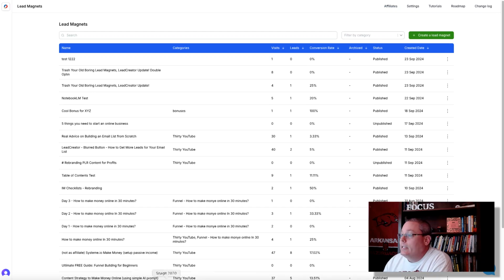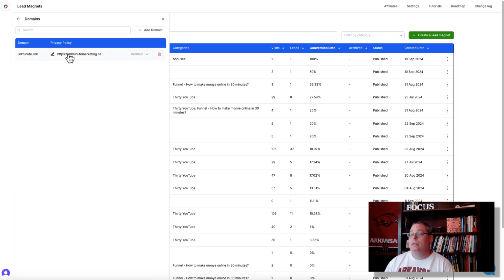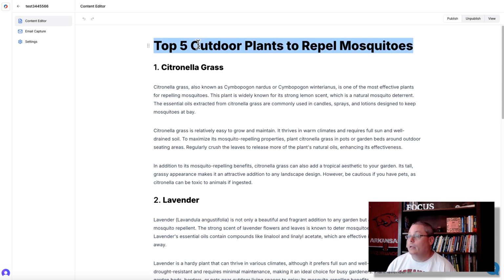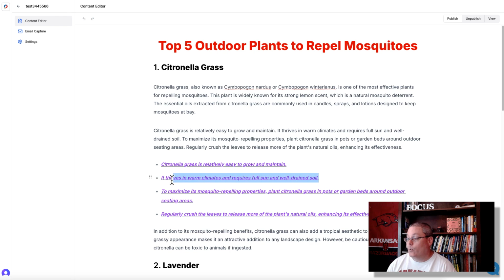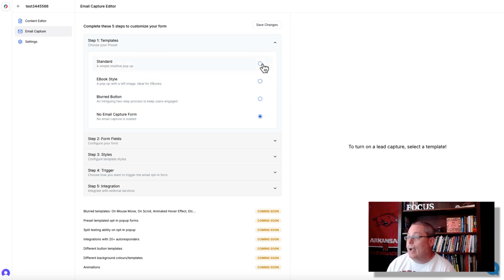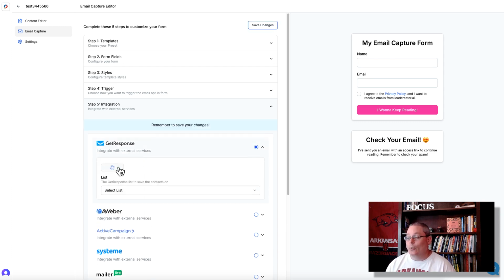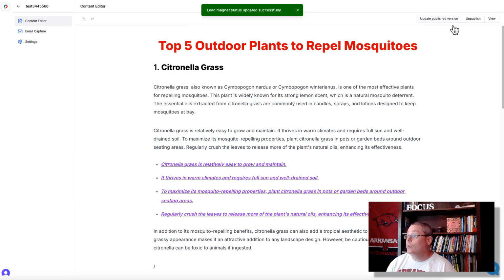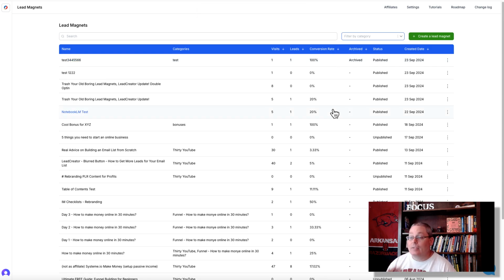Dump Your Old Lead Magnets and Start Getting MORE Leads (LeadCreator AI Update)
Forget Old Tired Lead Magnets! See How LeadCreator AI Gets You More Leads